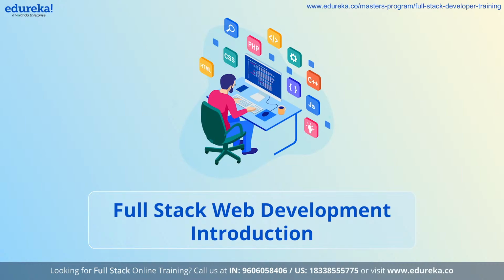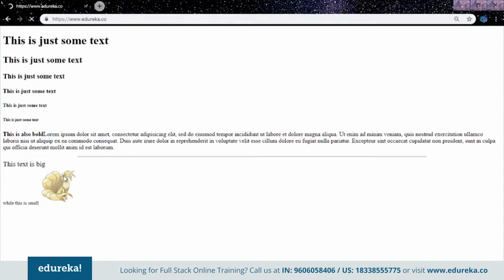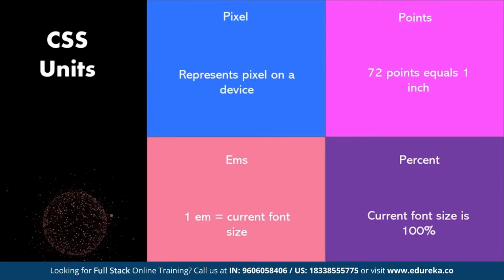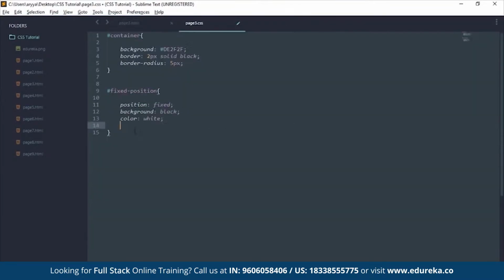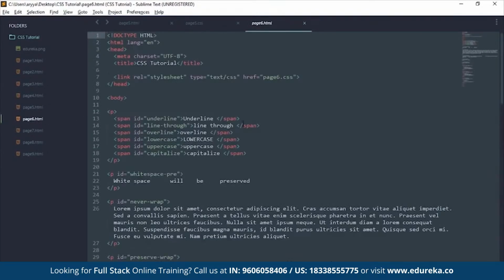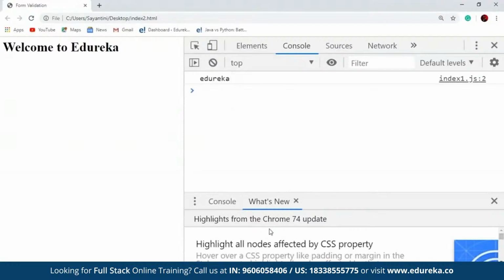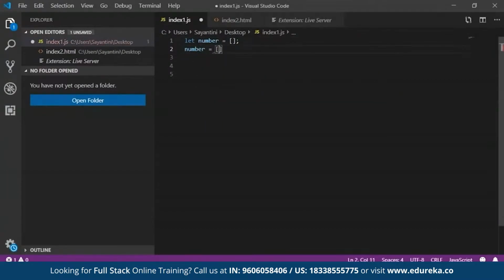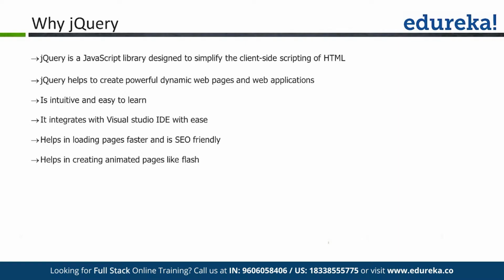Full Stack Web Development Full Course - 10 Hours | Full Stack Web Developer Course | Edureka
This Edureka "Full Stack Web Development Full Course" video will help you understand and learn Full Stack Web Development technologies and concepts in detail. This Full Stack Web Development Tutorial is ideal for both beginners as well as professionals who want to master Frontend and Backend Web Development technologies.